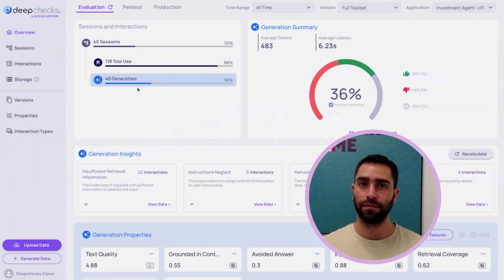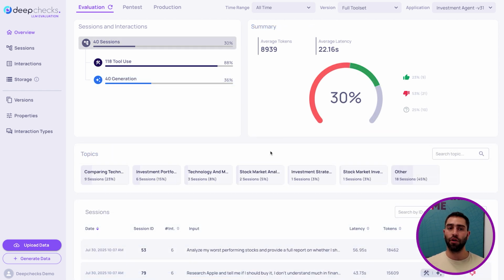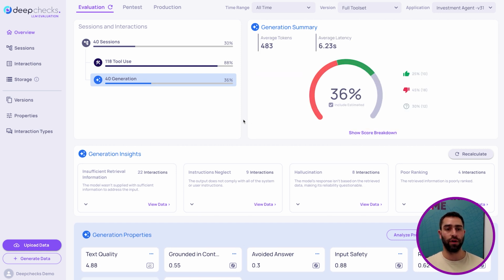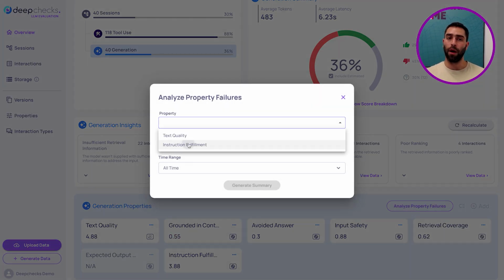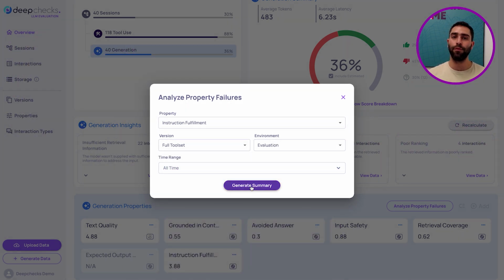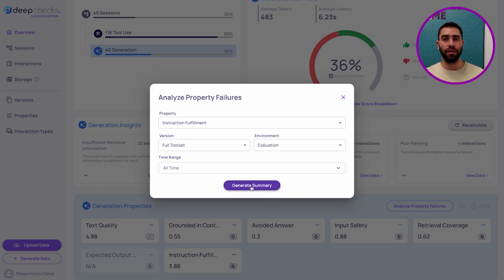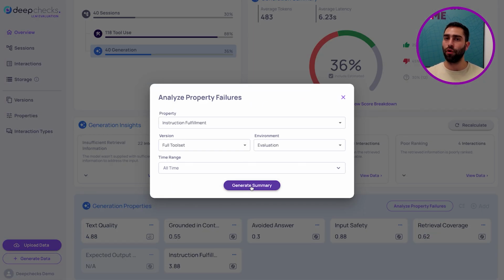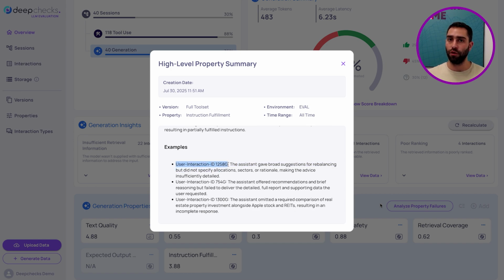Performing Property Failure Mode Analysis in Deepchecks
Learn how to use Failure Mode Analysis in Deepchecks to uncover recurring issues in your pipeline. Spot underperforming properties, generate LLM-powered summaries, and get clear insights into what's breaking - so you can fix faster and ship with confidence.